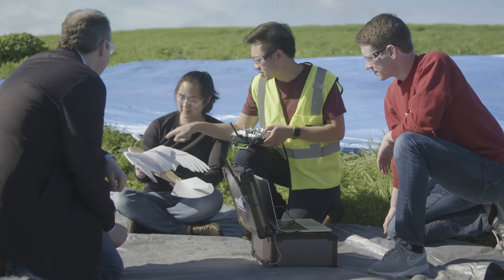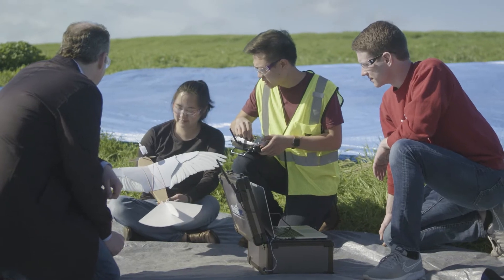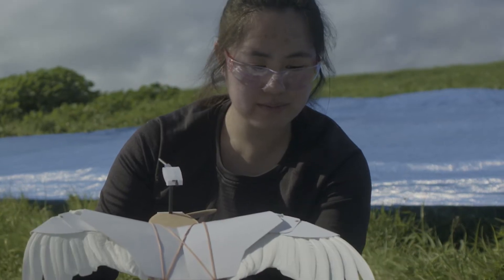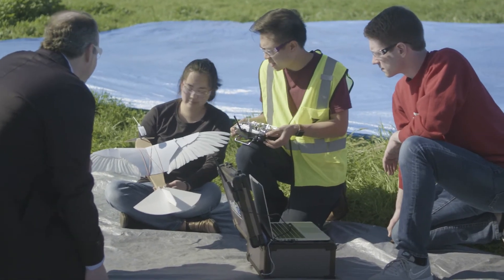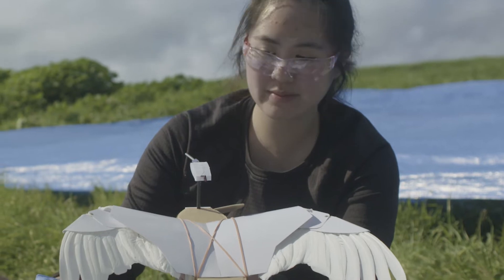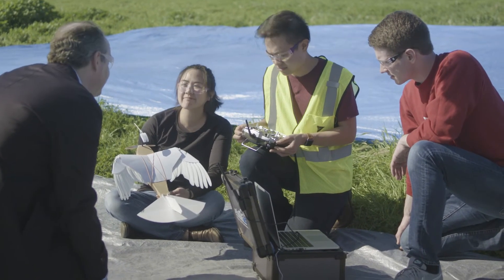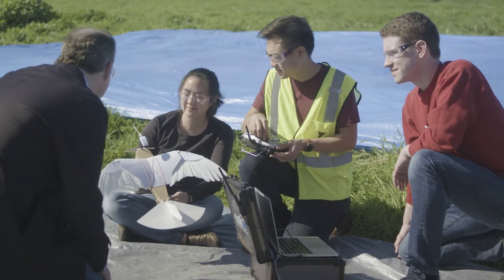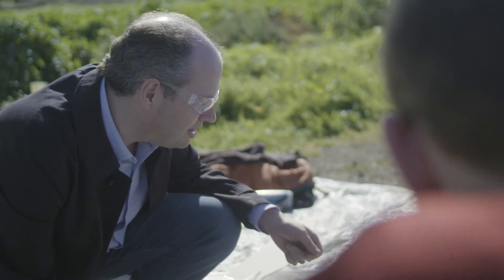Un robot con alas de plumas de paloma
Dos estudios han medido la cinemática de la flexión y extensión de las alas en cadáveres de palomas comunes.
Crédito video: Lentink Lab / Stanford University